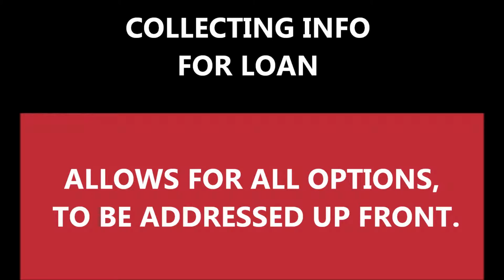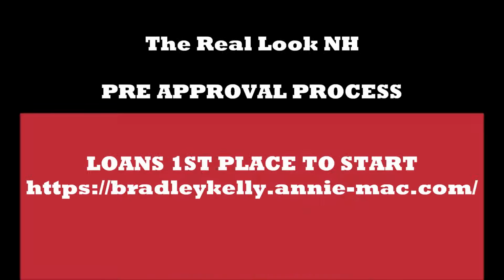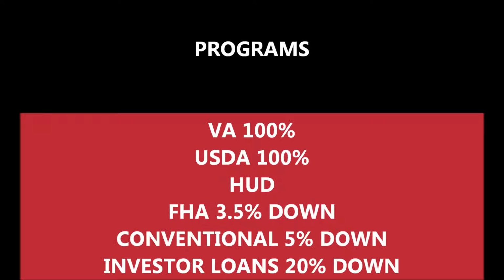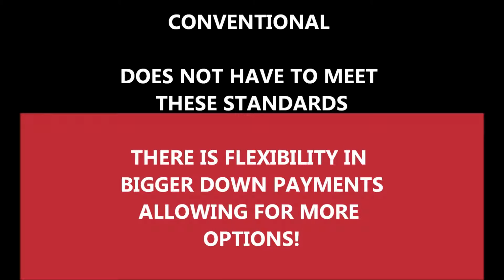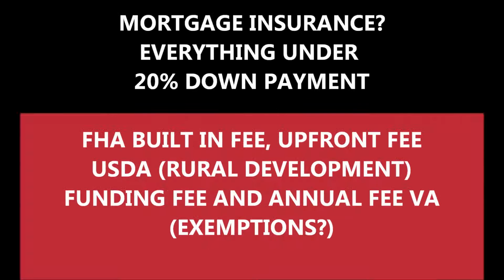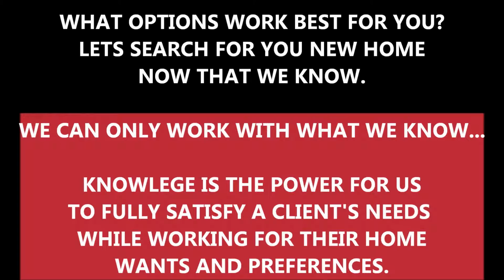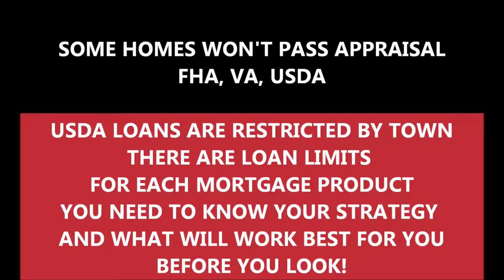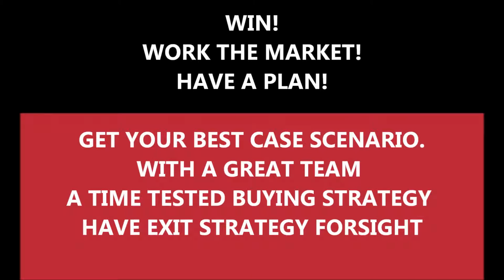LEARNING LOANS SECOND STEPS WITH BRAD KELLY ON Steve Kelley's The Real Look NH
START HERE IN YOUR HOME BUYING PROCESS.

TEAM KELLEY WITH BRAD KELLY ANNIE-MAC MORTGAGE

TELLS IT LIKE IT IS.
MORE PARTS SOON FROM OUR HOUR WITH BRAD.